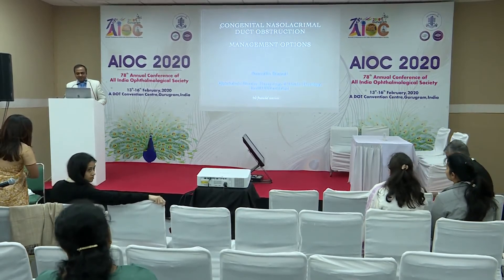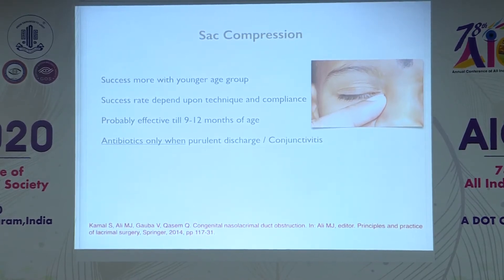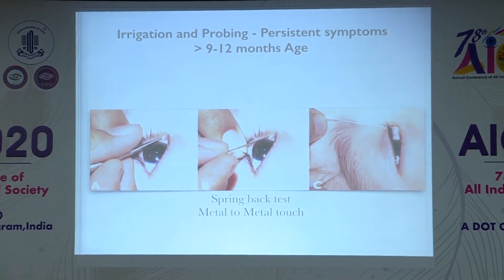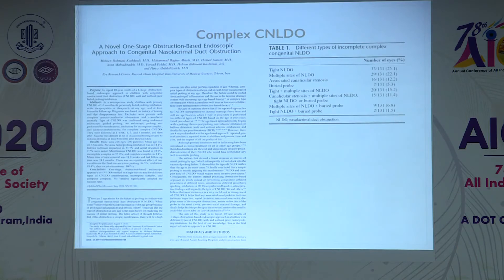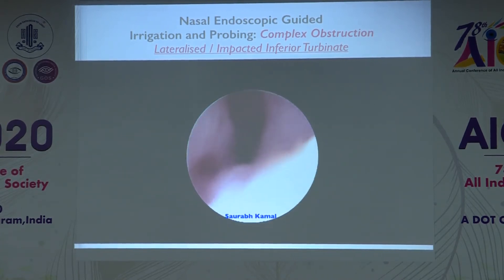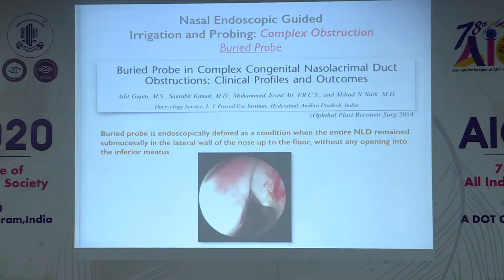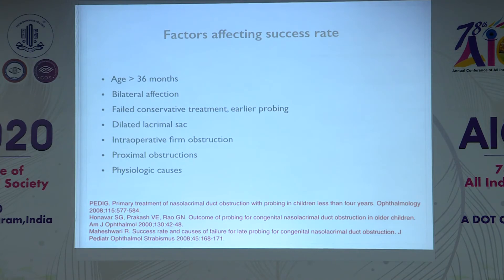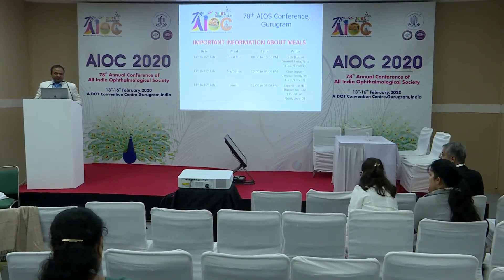AIOC2020 IC238 T1 Dr Saurabh Kamal Congenital Nasolacrimal Duct Obstruction Treatment Options